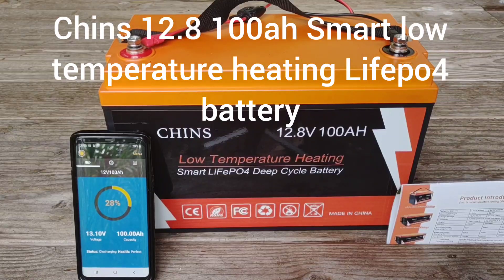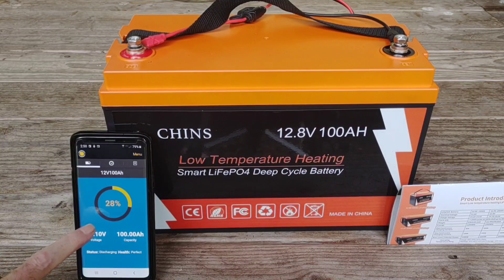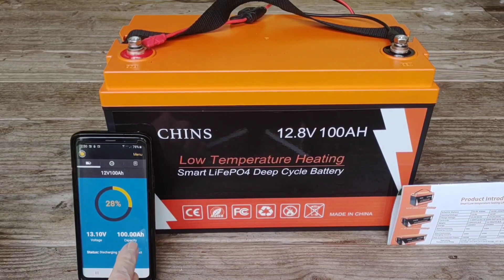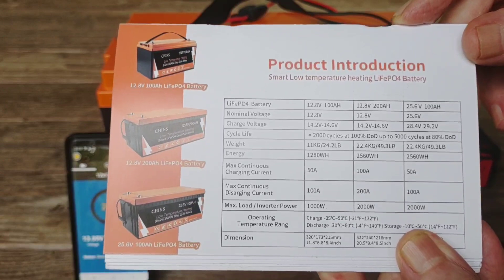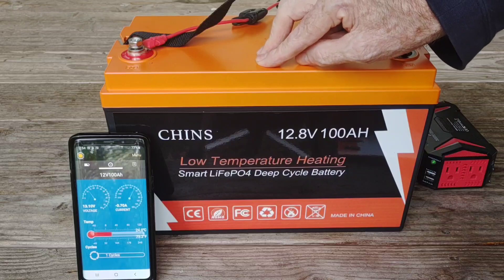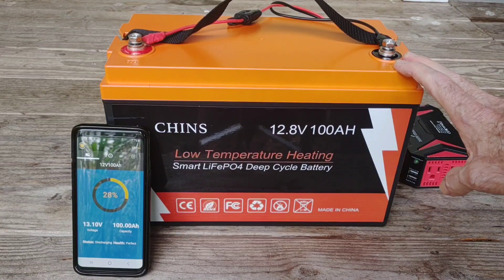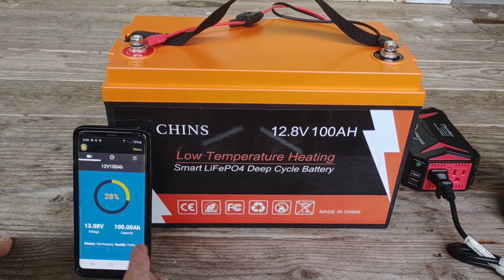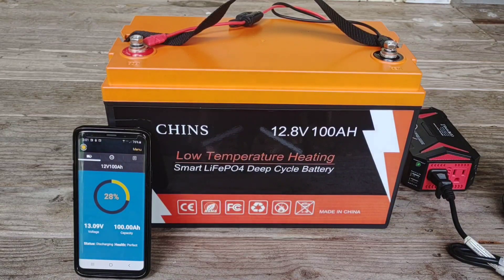Chins Lifepo4 smart battery/temperature regulating/bluetooth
Smart version of Chins Lifepo4 12.8v 100ah battery with automatic built in low temperature heating , Bluetooth/ app for phone monitoring. Status of your battery at a glance of your phone. This is a game changer!

Chins lifepo4 12v 100ah smart battery